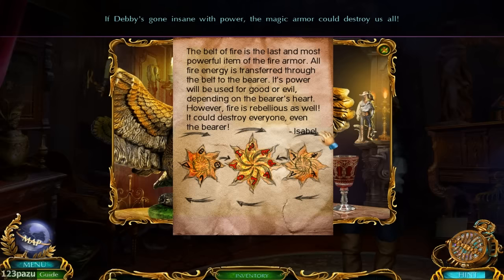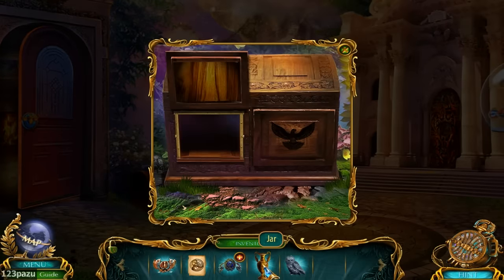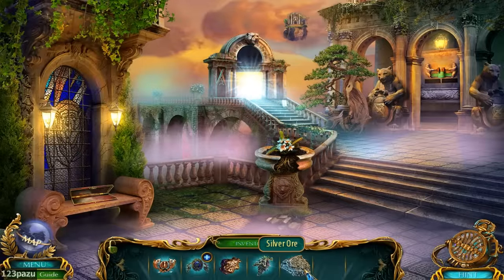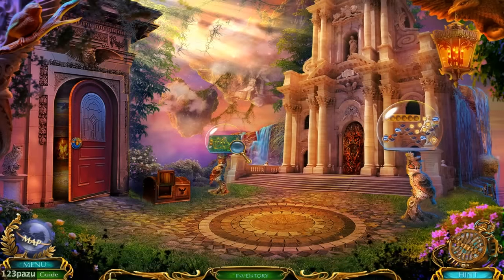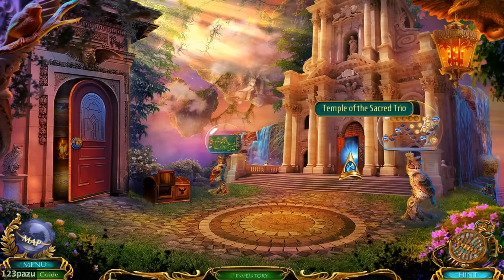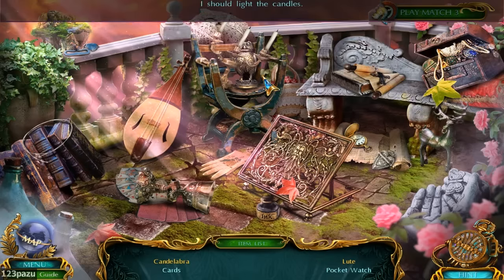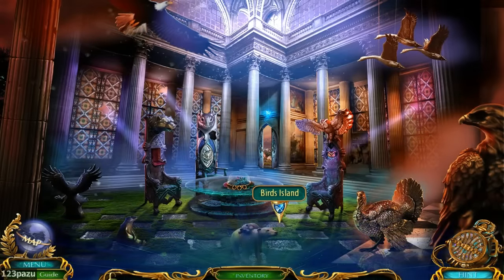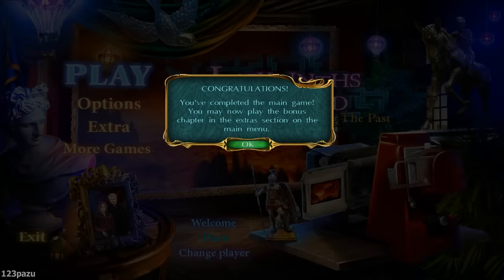Labyrinths Of The World 3: Changing The Past - Part 10 END Let's Play Walkthrough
Labyrinths of the World: Changing the Past Walkthrough / Let's Play Labyrinths of the World 3 Changing the Past Gameplay Commentary

Casual hidden object puzzle adventure game HOPA by Domini Games -2015-

labyrinths of the world 3 walkthrough